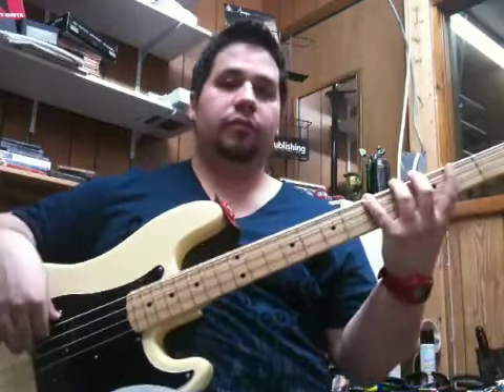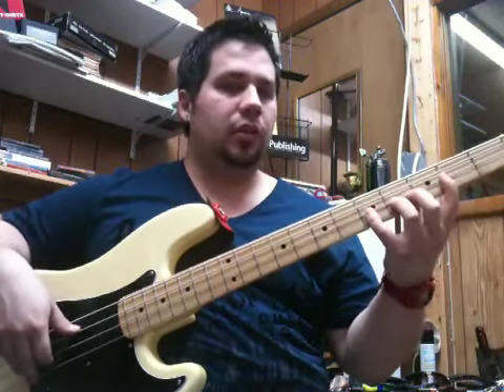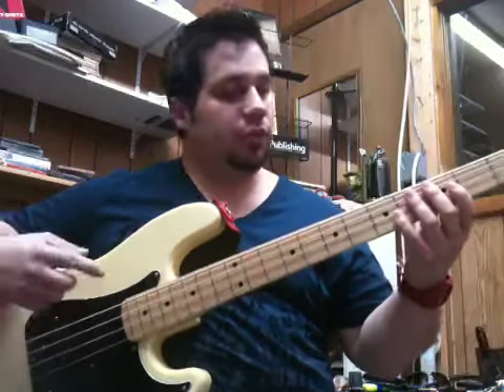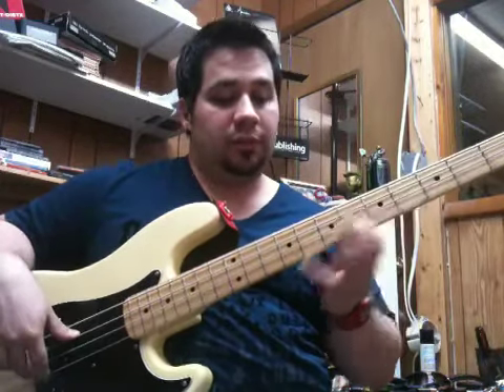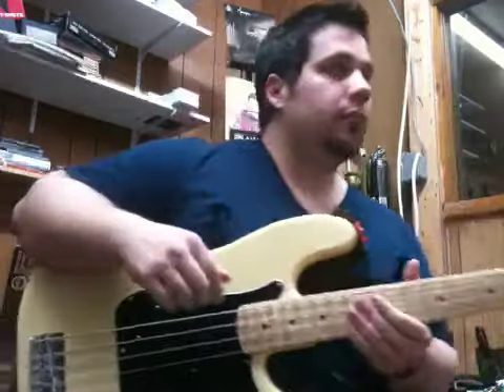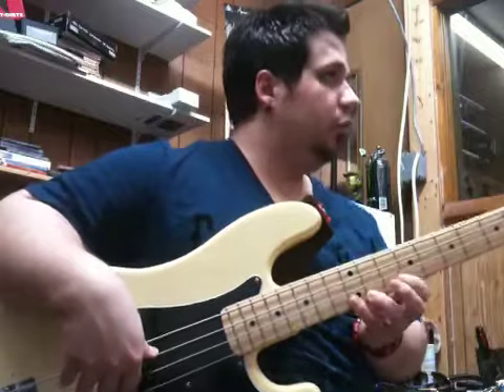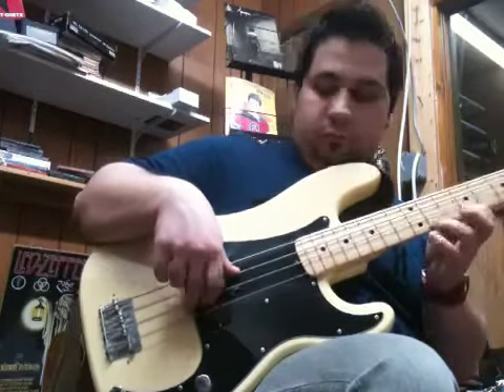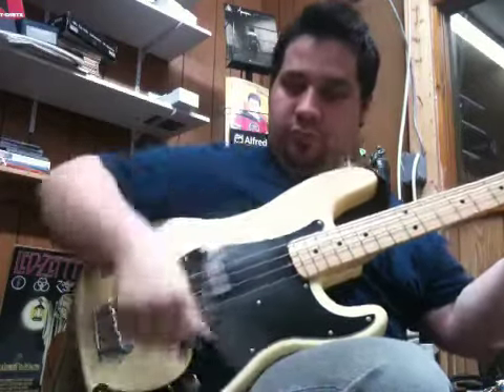First bass lesson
Lesson video